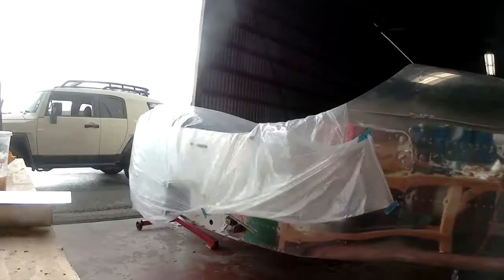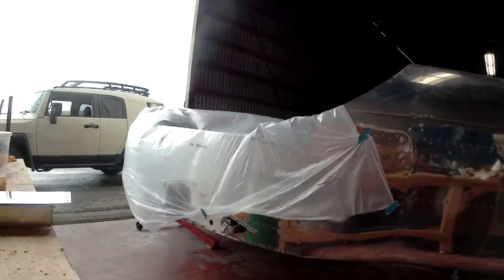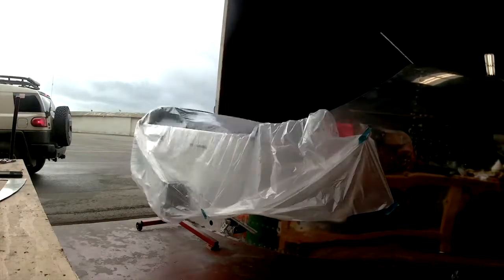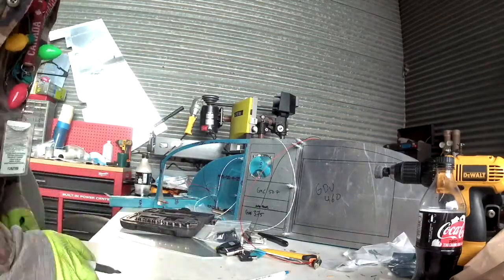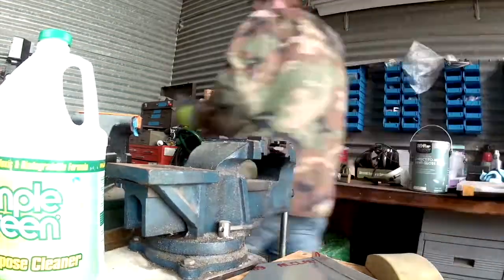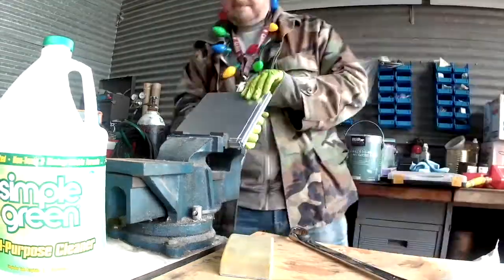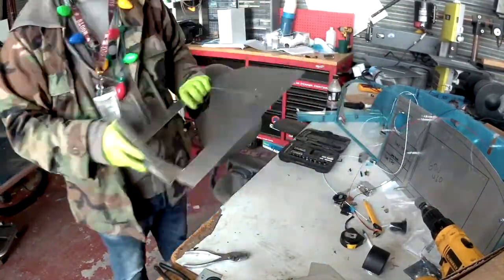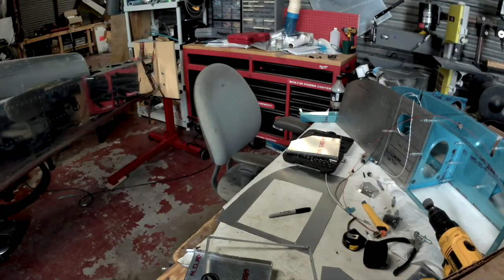RV-14 Sub Panel 1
Starting on the work of the sub accessory panels.